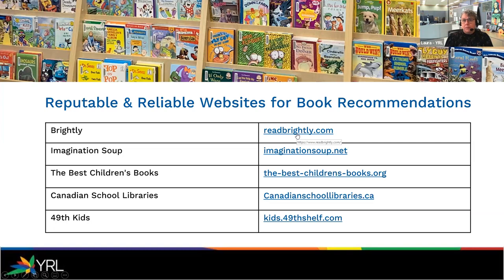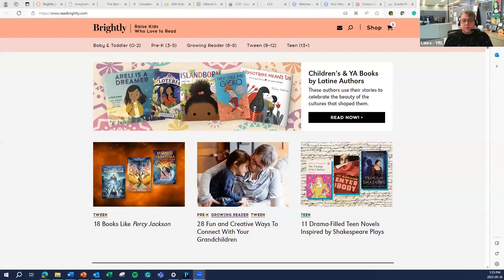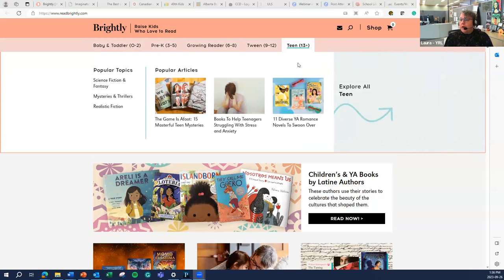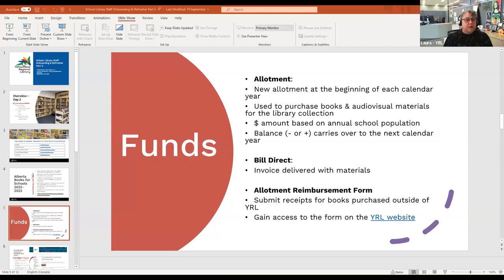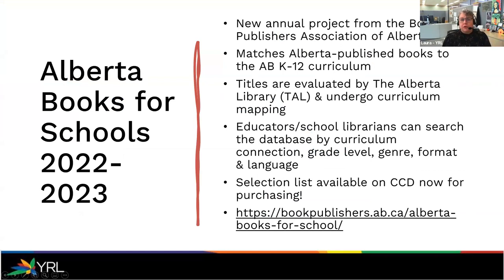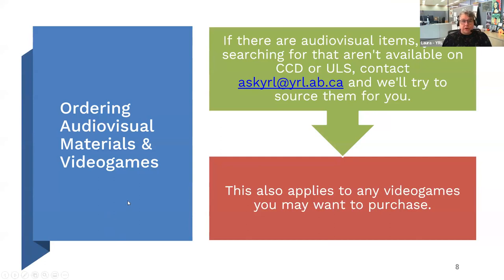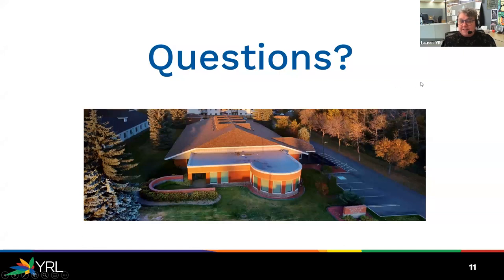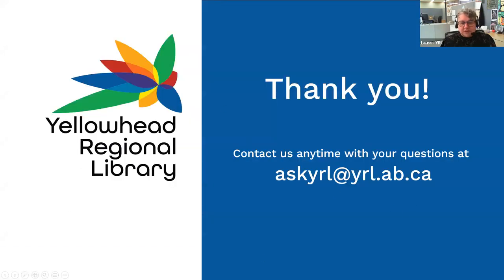School Library Staff Onboarding & Refresher Part 2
Are you a new or new-ish school librarian who wants to know more about the services that YRL offers for your school library? Are you a long-term school librarian who would like a refresher or just a chance to connect with YRL and your school library colleagues? Then join us for our two-part virtual webinar for YRL school libraries! In part 1, we will review YRL services and tools that will make your life as a school librarian easier. Storytime Programming kits, Makerspace Programming Kits, In-Person and Virtual Consulting Support, Curriculum support for classrooms, and more will all be covered. In part 2, we will dive into your library’s collection. We will talk about your school allotment funds, the purchasing process at YRL, key collection development tools for school librarians, collection maintenance support, and more!